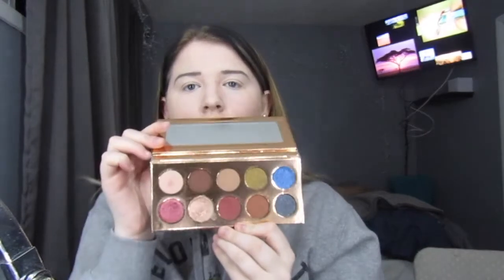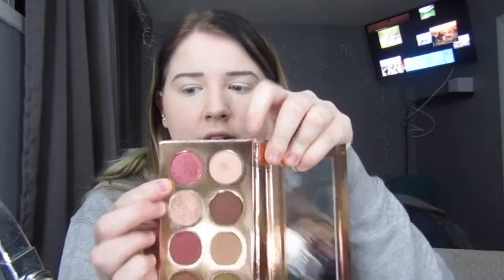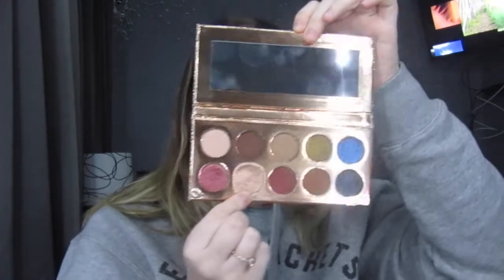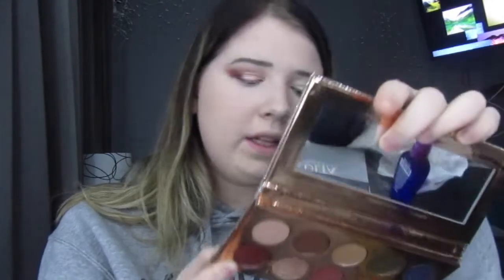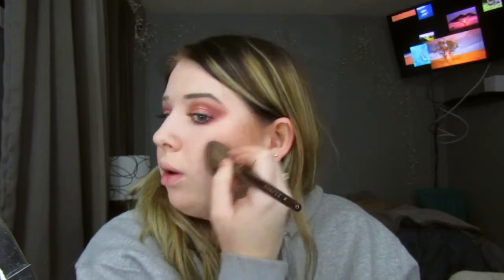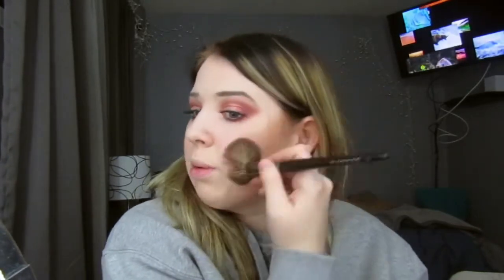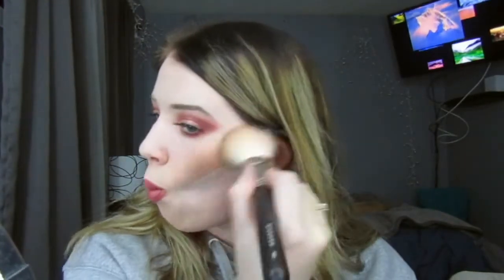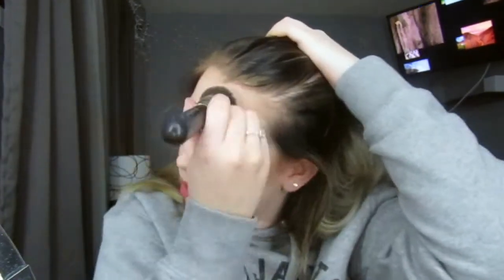GET READY WITH ME!!!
Hey Guys! I hope you enjoy this look I created with this palette. I am still pretty new to the editing and camera, but I hope you enjoyed!!

                PRODUCTS USED
FACE:
Born This Way Foundation
Morphe blending sponge

EYES:
DOSE Desi x Katy Friendication Eyeshadow Palette
Tarte Shape Tape Concealer
Lilly Lashes False Lashes "Goddess"

CHEEKS:
Anastasia Light to Medium Contour Palette
Flower Blush "Sweet Pea"